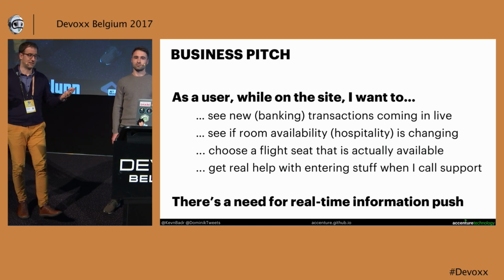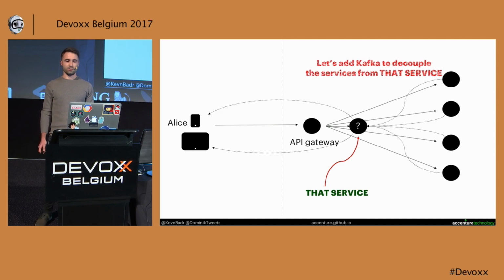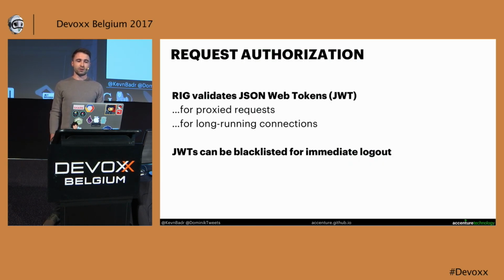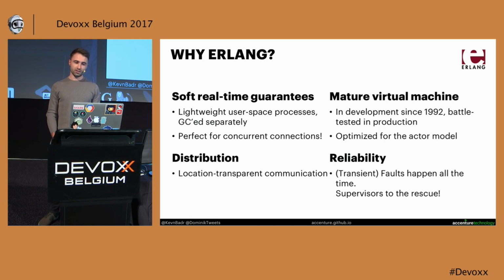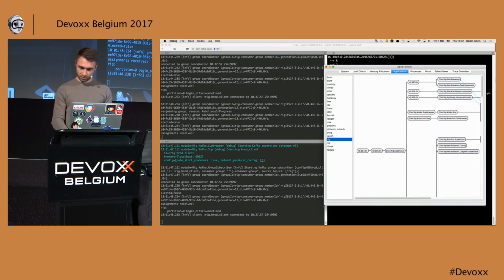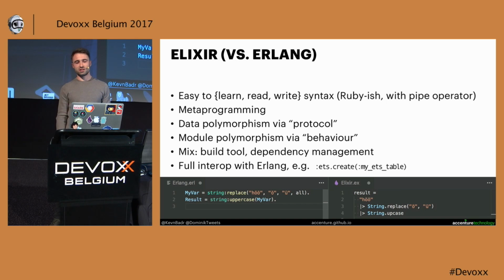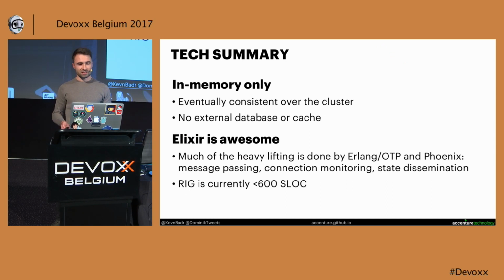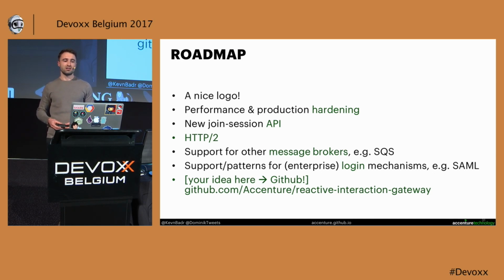Introducing RIG – the Reactive Interaction Gateway by Kevin Bader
In microservice architectures, getting real-time notifications to frontends is not trivial to implement in a scalable fashion. Our Reactive Interaction Gateway (RIG) solves this – it maintains frontend connections, so your services don't have to. RIG allows your microservices to be stateless.

RIG is session-aware – it knows which users' devices are connected – and solves the connection-state problem for microservice based architectures RIG uses its state to provide blacklisting of JWTs, enabling instant user logout without awaiting the JWT timeout RIG includes a simple, distributed API gateway implementation (not API management) RIG is simple to use, easy to deploy (no external database!), and highly scalable RIG is written in Elixir on top of Erlang/OTP. Leveraging the platform, it is scalable by design, supported by a battle-proven application runtime designed from the start for distributed systems. RIG also heavily uses modules from the Phoenix Framework.

# Kevin Bader
Kevin works out of Vienna as a technical architect within Accenture's Emerging Technology & Software Innovation practice. He has a master's degree in Software Engineering, likes agile methodologies, functional programming, the actor model and microservices. Lately, he spends a lot of time with Elixir and the Erlang ecosystem.